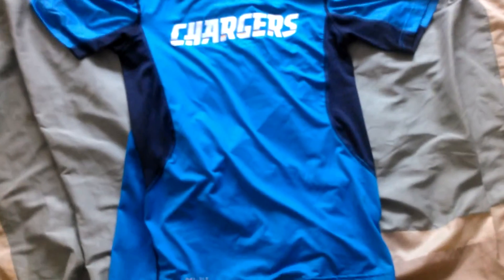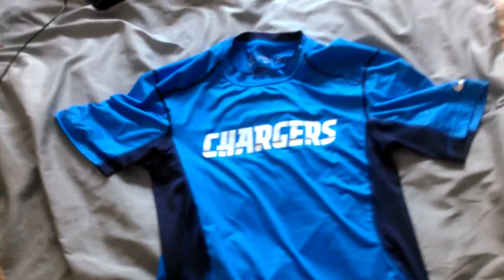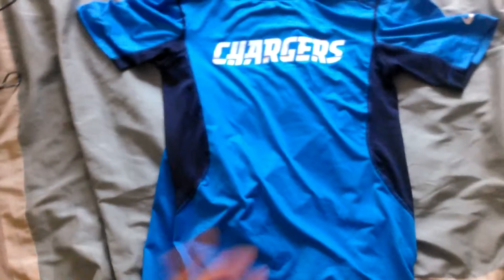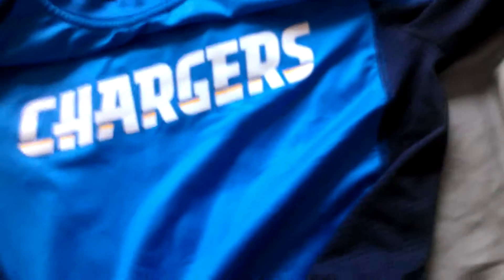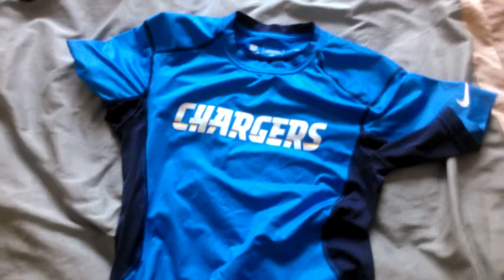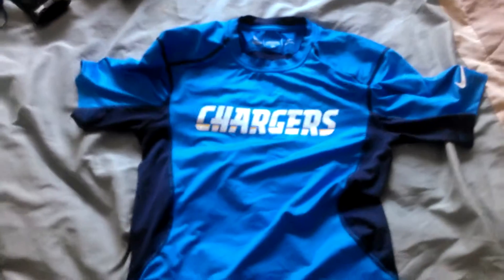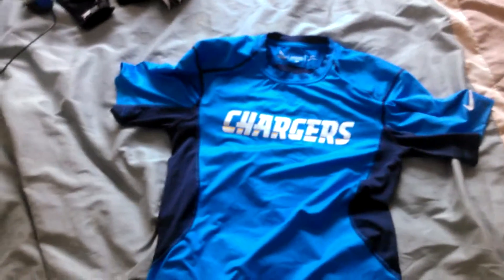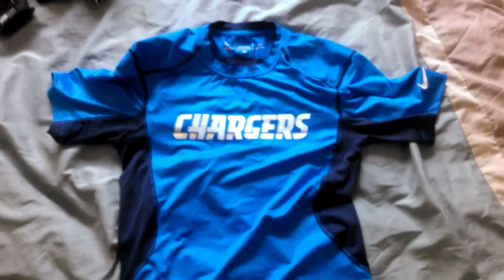Nike pro combat hypercool (NFL chargers)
Hypercool